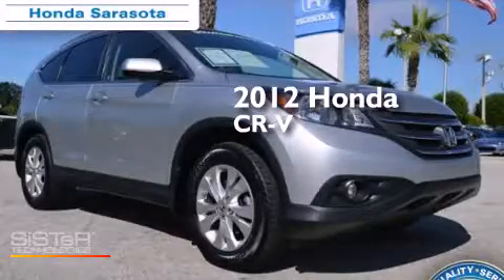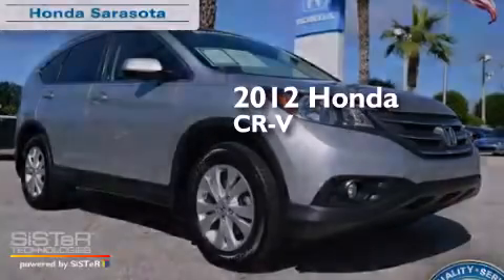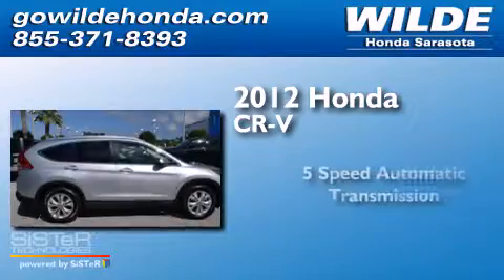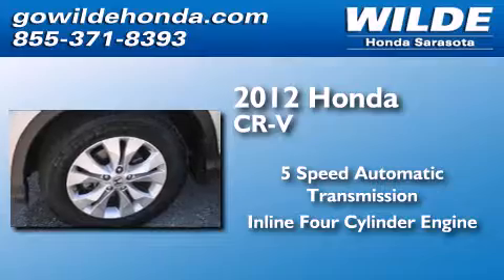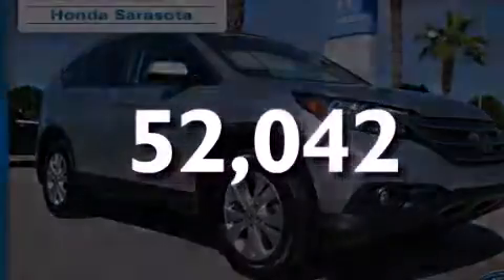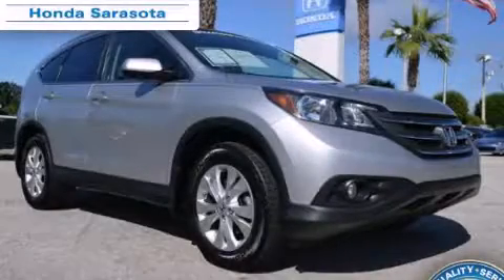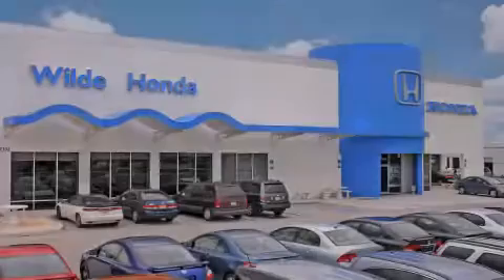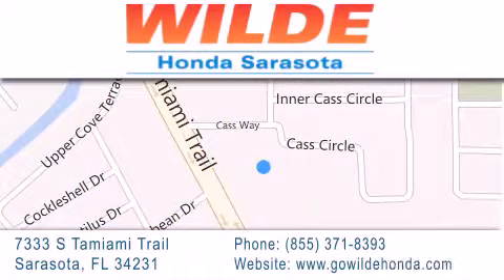2012 Honda CR-V Cape Coral FL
We have been honored to serve the Sarasota FL area , we promise that your experience at our dealership will exceed your expectations ! Year : 2012 Make : Honda Model : CR-V Engine : 4 Cylinder Engine Trans . : automatic Exterior : Alabaster Silver Metallic Miles : 52,042 Interior : Gray Stock : 141538A Wilde Honda 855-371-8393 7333 S. Tamiami Trail Sarasota , FL 34231